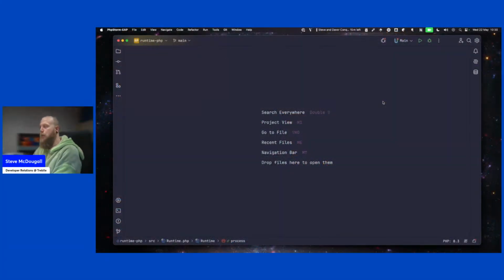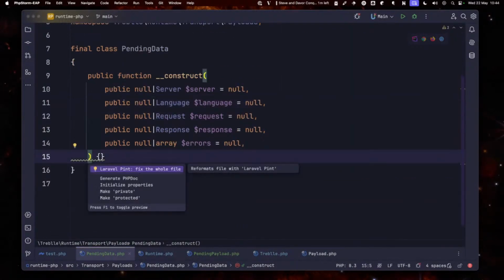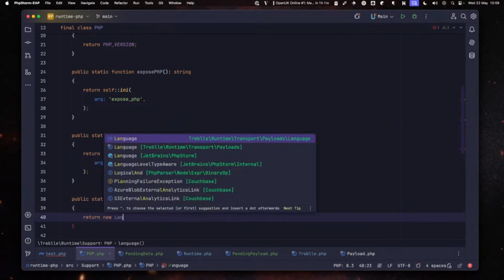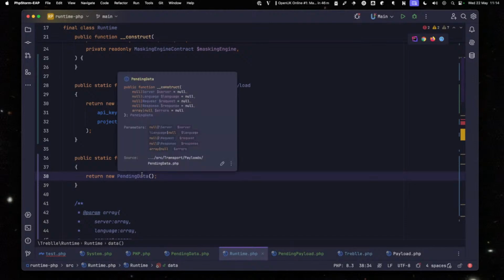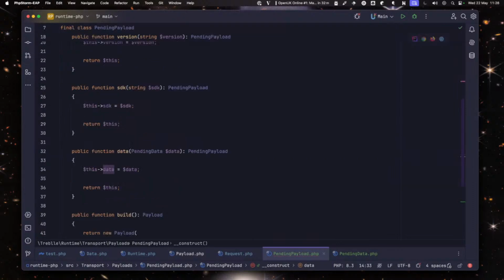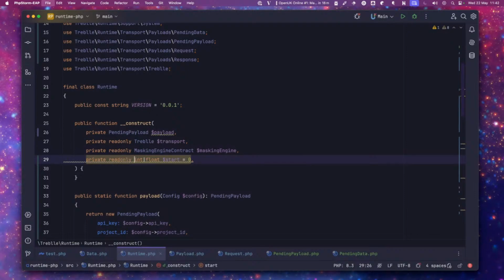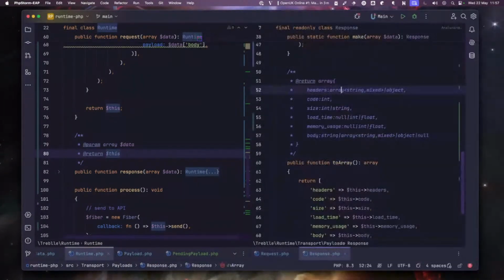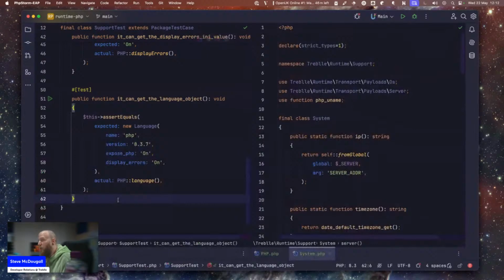Treblle SDK - php runtime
Join me on this stream as we work on the brand new Treblle integration for PHP!

The Treblle SDKs are going through a new iteration, with new features improvements to make adding them to your API even easier.

Ever wanted to build a PHP package? Ever wondered how Treblles packages work under the hood? Join this stream to find out, and more.

The new Treblle Runtimes are a current priority to align with the upcoming new version of the platform, so tune in and find out more.